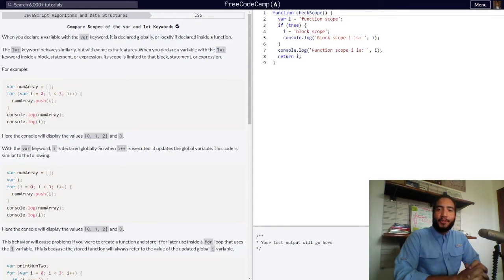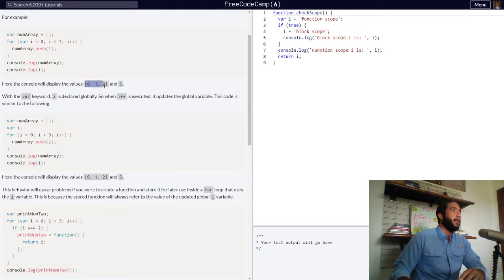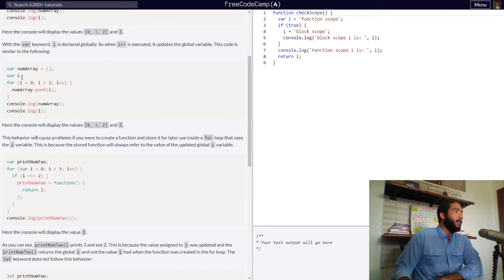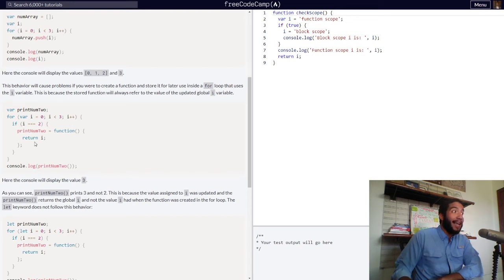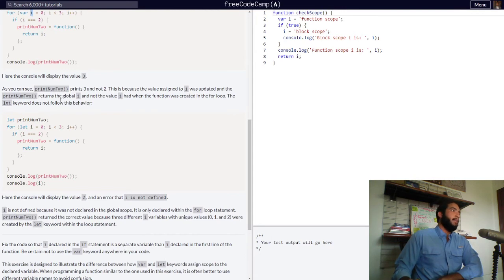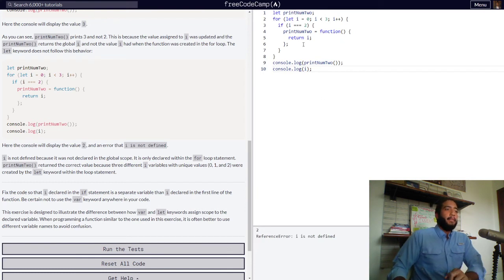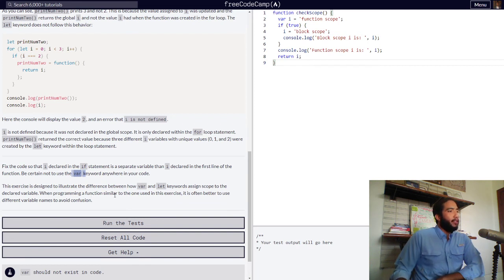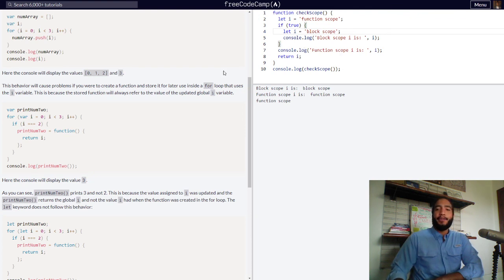Differences in Scopes Between var and let Keywords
By watching this video, you will learn about the differences in scope between variables declared with the var and let keywords.